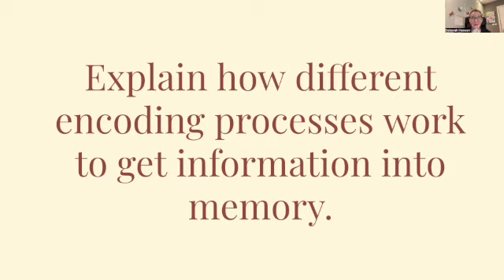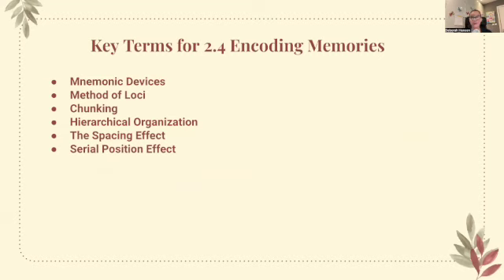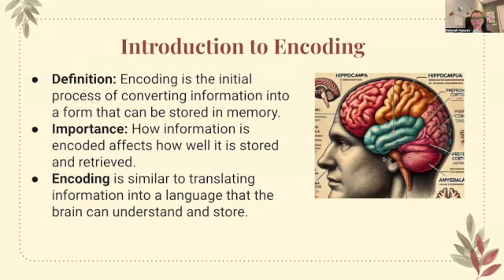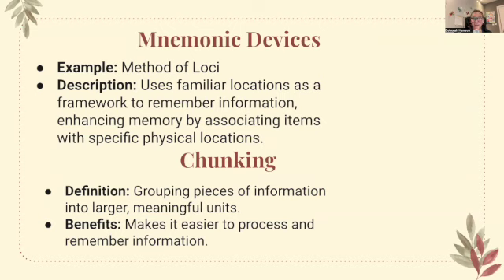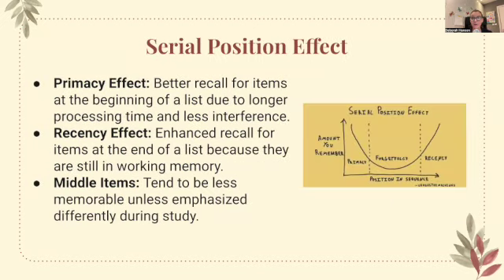Ap Psychology 2025| Encoding Memories 2.4 Explained| CED Question| Get a 5 on the AP Exam!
🎥 AP Psychology 2025 Study Guide: Unit 2.4 - Encoding Memories 🎥

In this video, I’ll break down the CED question and essential knowledge for AP Psychology Unit 2.4: Encoding Memories. Understanding these key concepts will help you prepare for multiple-choice questions and FRQs on the AP Psychology Exam!

✔️ Essential knowledge covered includes:

How Memories Are Encoded
 • Memory Encoding: The process of transforming sensory input into a memory trace that can be stored and later retrieved.
 • Automatic Processing: Unconscious encoding of incidental information (e.g., remembering where you parked your car without effort).
 • Effortful Processing: Requires conscious attention and effort to encode information (e.g., studying for an exam).

Theories of Encoding
 • Levels of Processing Theory (Craik & Lockhart):
 • Shallow Processing: Encoding based on surface features like sound or appearance.
 • Deep Processing: Encoding based on meaning, leading to stronger memory retention.
 • Elaborative Rehearsal: Linking new information to existing knowledge to enhance memory.
 • Maintenance Rehearsal: Repeating information to keep it in short-term memory.

Memory Techniques That Enhance Encoding
 • Mnemonic Devices: Memory aids such as acronyms, rhymes, and imagery.
 • Chunking: Grouping information into smaller, meaningful units for easier recall.
 • Spacing Effect: Learning is more effective when spread out over time rather than crammed.
 • Testing Effect: Retrieving information through self-testing strengthens memory.
 • Self-Reference Effect: We remember information better when it relates to ourselves.

Encoding and Retrieval Connection
 • Encoding Specificity Principle: Memory is best retrieved when cues at retrieval match those at encoding.
 • Context-Dependent Memory: Improved recall when in the same physical environment as when the memory was encoded.
 • State-Dependent Memory: Better memory retrieval when in the same emotional or physiological state.

💡 This video provides clear explanations, real-world examples, and study strategies to help you apply these concepts in AP Psychology FRQs and multiple-choice questions.
AP Psychology Unit 2 (full slide show, study notes, workbook)

BUNDLE - Includes all the key terms plus the full slide show, study notes and workbook/

 • Students preparing for Unit 2.4 Encoding Memories in the AP Psychology Exam.
 • Teachers looking for CED-aligned resources to help students understand how memories are formed.
 • Anyone interested in the cognitive processes behind memory encoding.